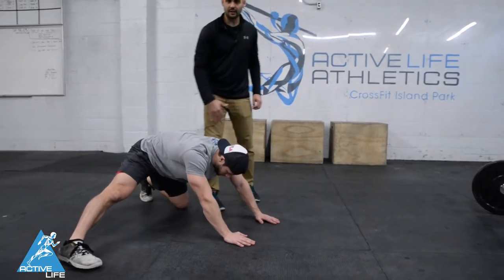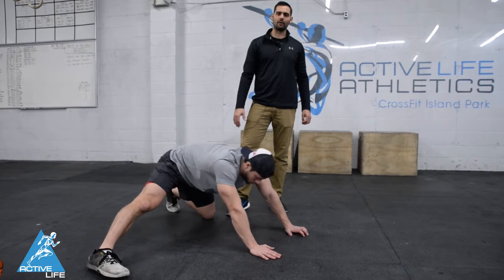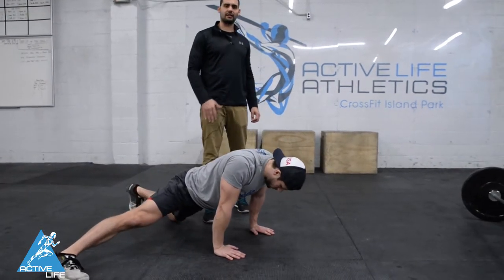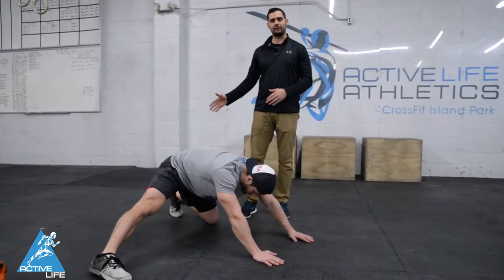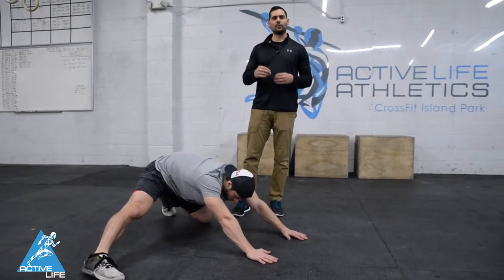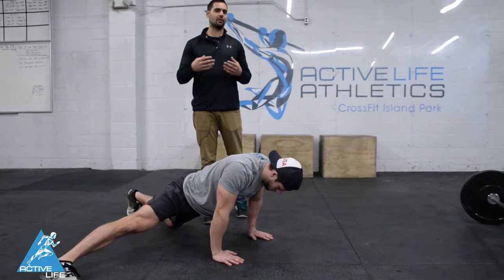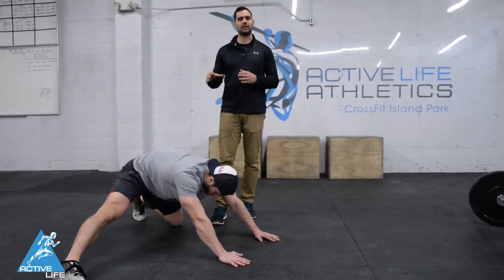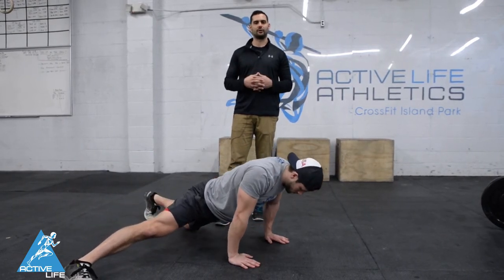Leg Abducted Rocking HD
Active Life